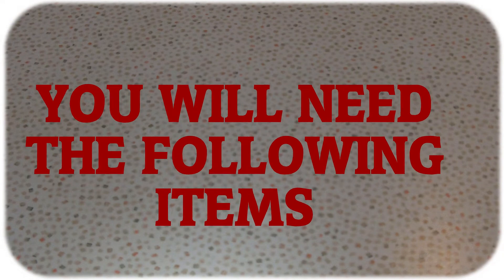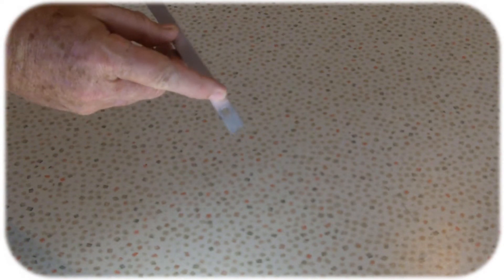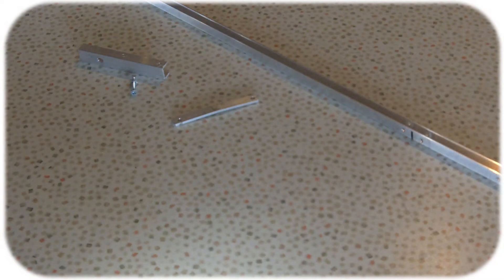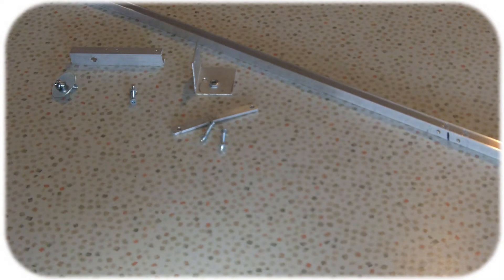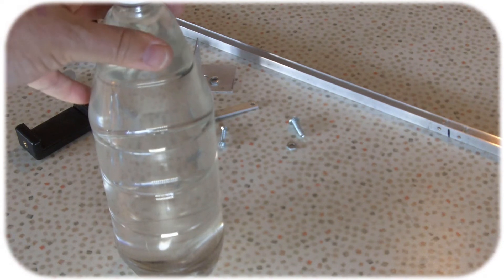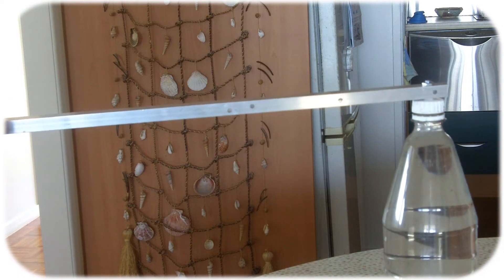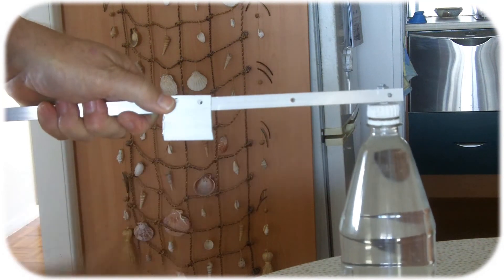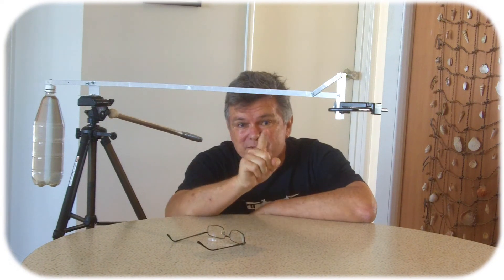How To Make A Cheap Overhead Camera Rig. A DIY Project To Shoot Top Down Videos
Here is how to make a cheap overhead camera rig that will shoot top down videos from your phone or point and shoot camera. See how I mount a DIY overhead camera rig to a tripod. Learn how to mount your camera above a table or desk, or even the floor and you will have a unique way to video your unboxing, cooking, art, craft, haul and more.

🔴 Vastar Universal Cell Phone Tripod Mount

Some Aussie Mark  Aerial Photos are for sale on household items and clothing

and spent solely on equipment and supplies for this YouTube channel.